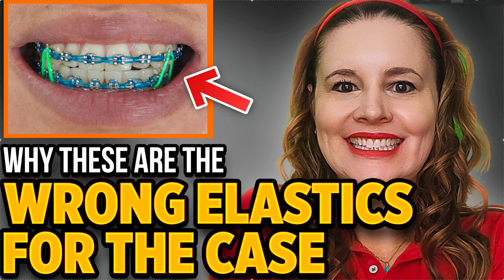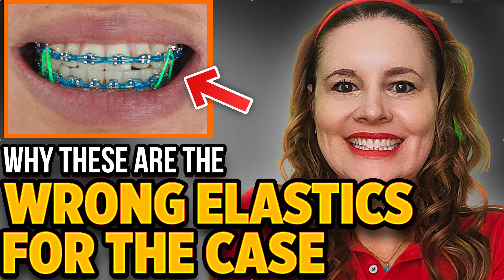These are the WONG Elastics for the Braces Case!